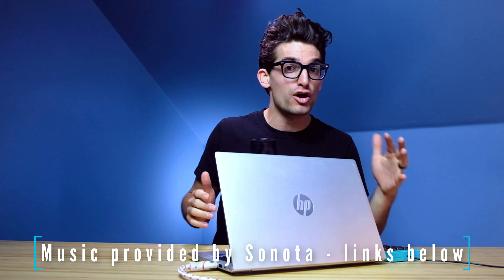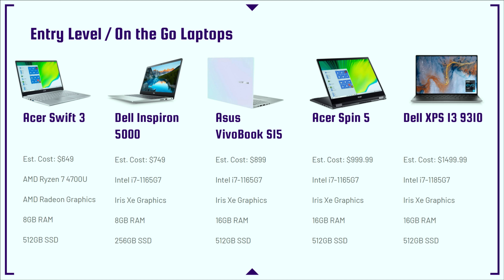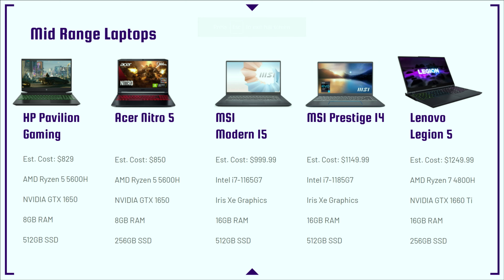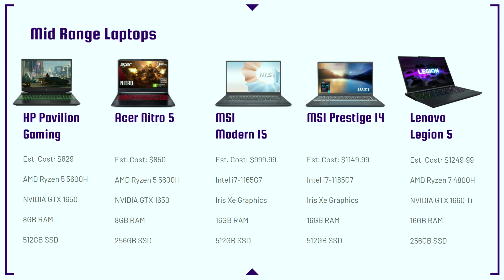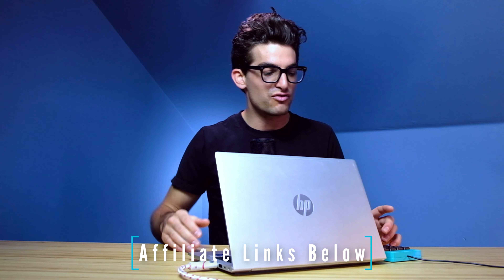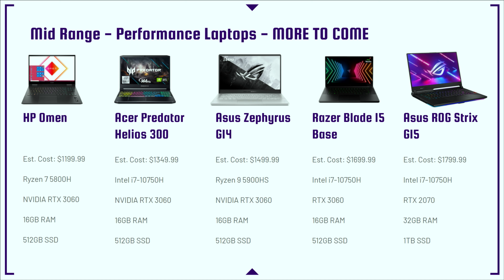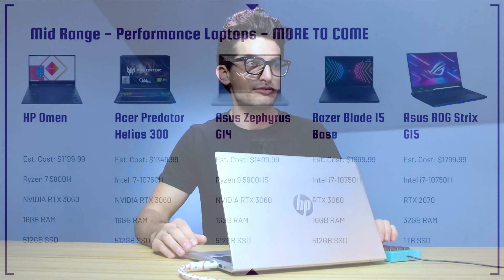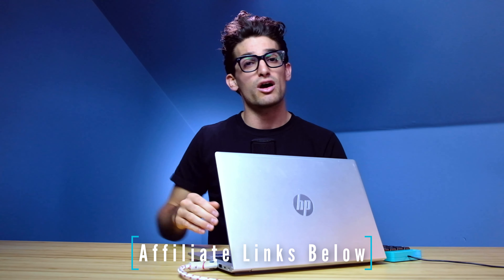Best Laptop for Editing YouTube Videos On Any Budget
Picking the right laptop to edit your YouTube videos is essential for a smooth workflow and time management. In this video, I have put together a shortlist of the best laptops for YouTube Video Editing to help you pick the right laptop.

Picking the right laptop for YouTube video editing involves a combination of the right components. You want to have 16GB+ of RAM in your budget allows, a dedicated GPU for 4k video editing, and a powerful CPU.

Entry Level to Mid Range Budget
💻 Acer Swift 3 - Commission Earned )
💻 Dell Inspiron 5000 - Commission Earned )
💻 Asus VivoBook S15 - Commission Earned )
💻 Acer Spin 5 - Commission Earned )
💻 Dell XPS 13 - Commission Earned )

Budget Performance
💻 HP Pavilion Gaming Laptop - Commission Earned )
💻 Acer Nitro 5 - Commission Earned )
💻 MSI Modern 15 - Commission Earned )
💻 MSI Prestige 14 - Commission Earned )
💻 Lenovo Legion 5 - Commission Earned )

Performance
💻 HP Omen - Commission Earned )
💻 Acer Predator Helios 300 - Commission Earned )
💻 Asus Zephyrus G14 - Commission Earned )
💻 Razer Blade 15 - Commission Earned )
💻 Asus ROG Strix G15 - Commission Earned )

Timestamps:
0:00 - Best Laptops for YouTube Video Editing
0:11 - Entry Level / Thin & Light Laptops
0:54 - Mid Range Laptops
2:25 - Budget Performance Laptops